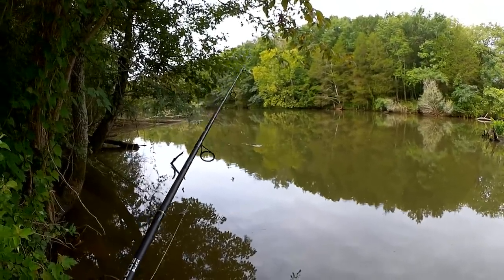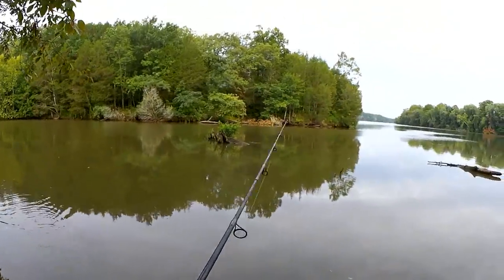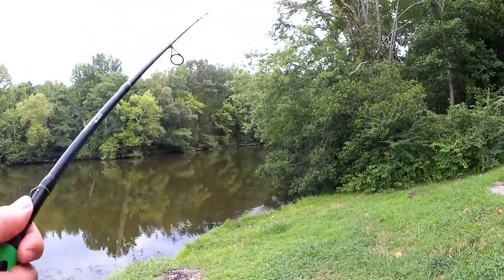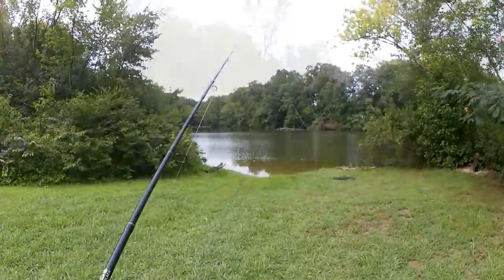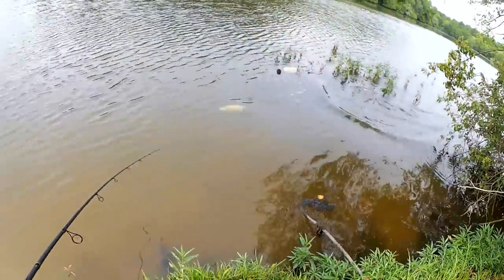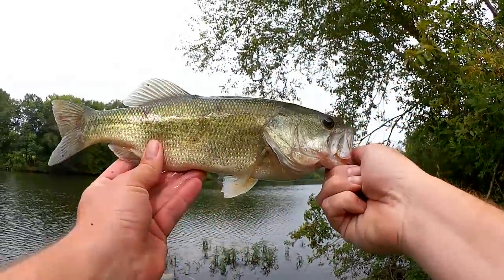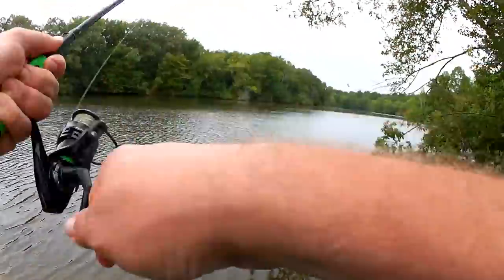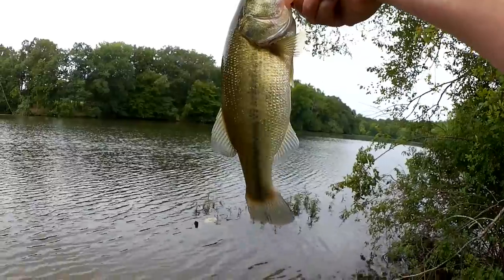Summer Bank Fishing for Bass with a 4 Inch YUM Dinger (Wacky Rig)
Today I am doing a little summer bank fishing for bass with a 4 inch Yum Dinger (wacky rig). This lure was sent to the show by a subscriber, however the unboxing footage was corrupt. I will be showing the lures that were sent in a later video. Summer bass fishing can be really frustrating, especially when you aren't catching anything. Luckily the 4 inch Yum Dinger was able to get it done today. I caught three largemouth bass while working the bank at my final fishing spot. If you can't get a bite, maybe try a wacky rig Yum Dinger.

Send mail to the show here:
Realistic Fishing

Awesome Patrons: Devin Long - Jason Smith - Scott Hettel - Chue Lee - Scott Kidder - Clinodev - A Guy From Denmark - Jung Hoon Choi - Marlo C - Austin Matthew Combs - Gerry Carpenter - John David - Daniel Lightsey - ax - Joshua Johnston - Jason Compton - Gail Hayes - Cindy Berry - Jay B - PP69